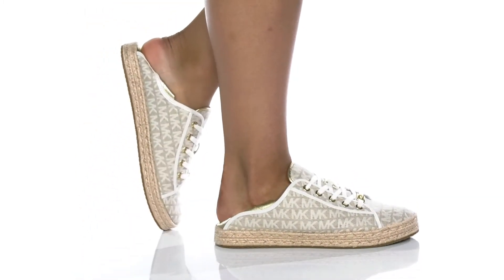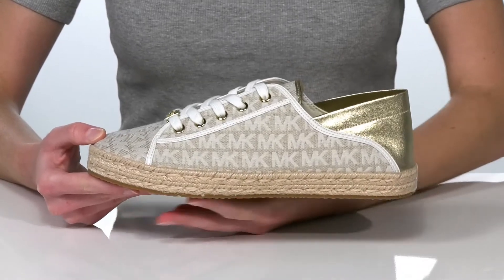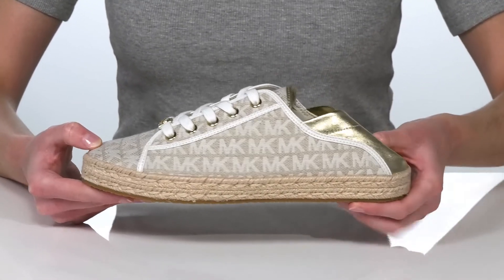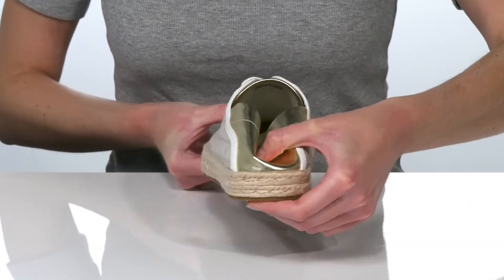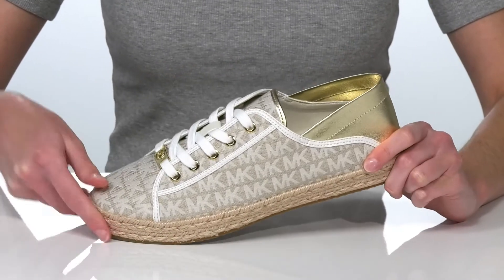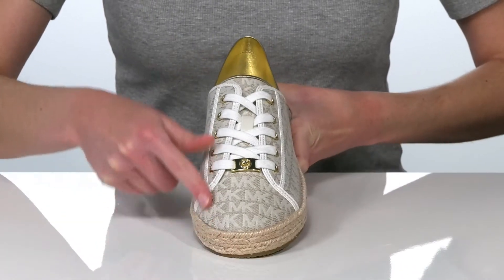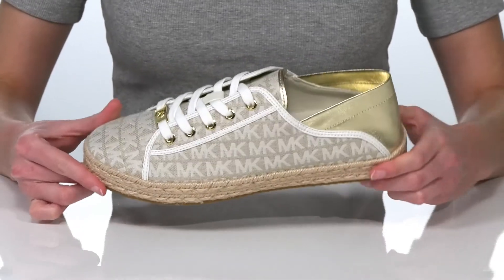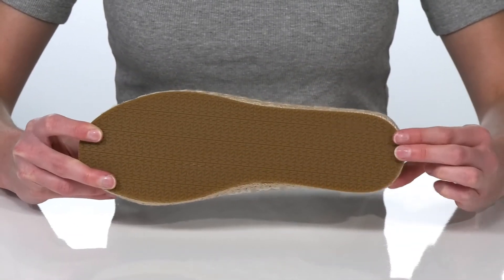MICHAEL Michael Kors Libby Slide SKU: 9545033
Sporty and stylish, the MICHAEL Michael Kors&reg; Libby Slide can be worn two ways. Featuring a textile and synthetic upper with iconic brand logos, slide-in design and lace-up closure.
Brand logo bar at the vamp.
Collapsible heel helps make this sneaker into a slide with a jute trimmed sole.
Textile lining and removable textile insole.
Rubber outsole.
Imported.